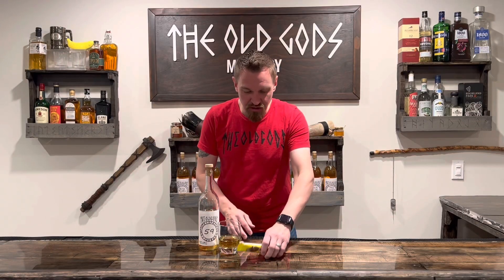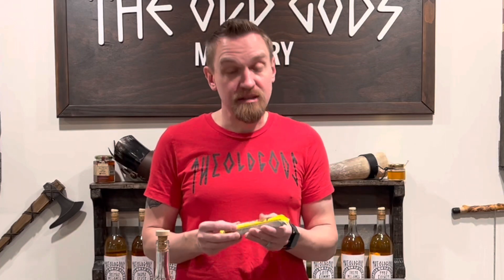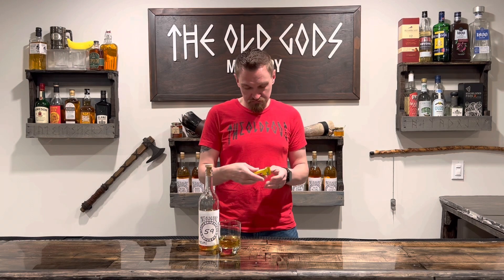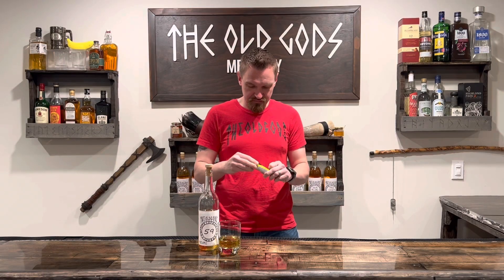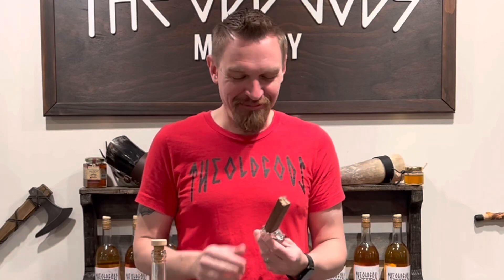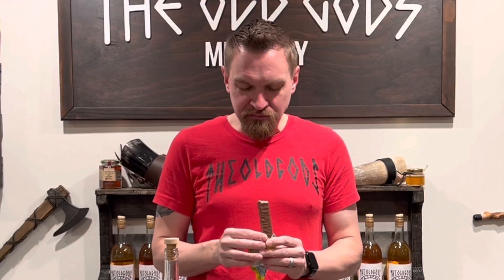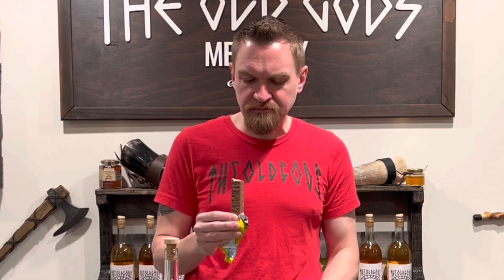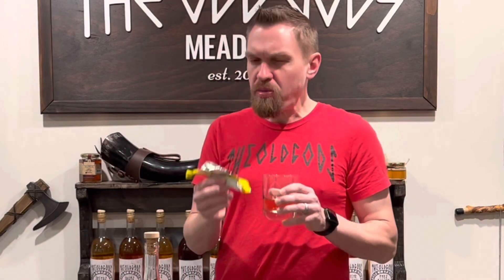Nestle Tex from South Africa!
Paired with Batch 59 Pineapple MEAD